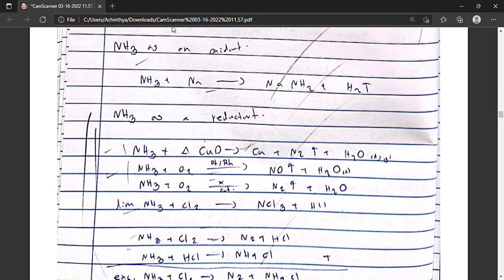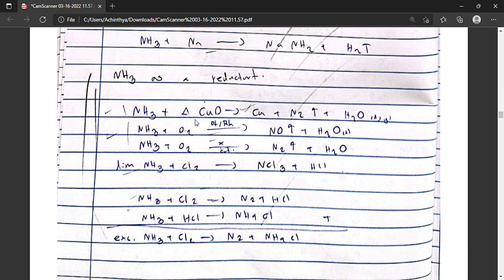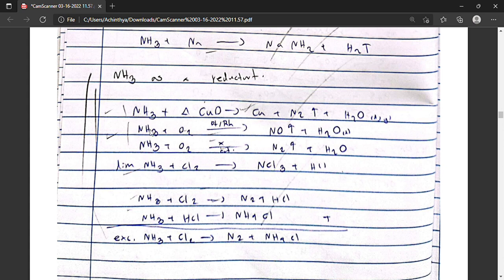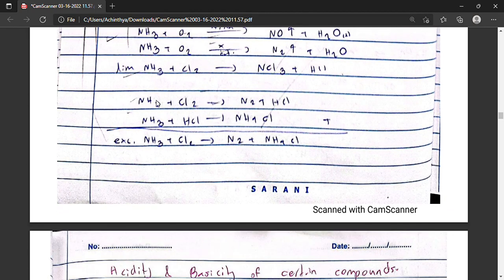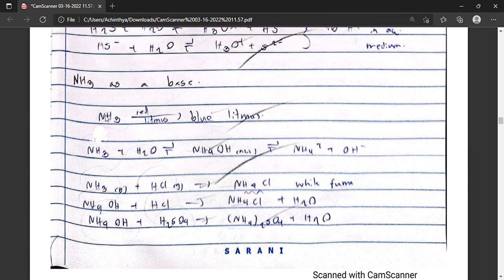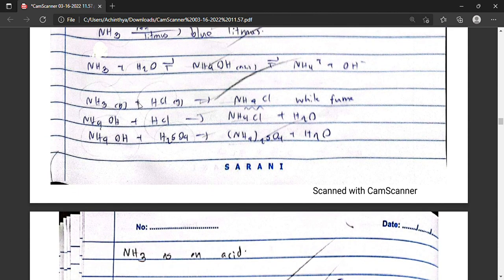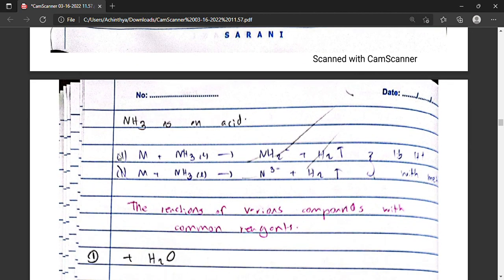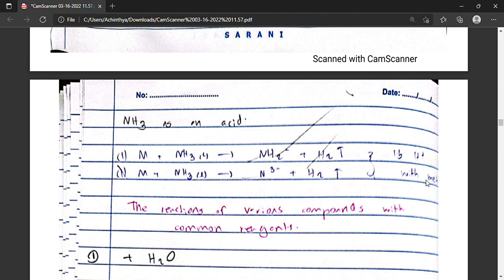Ammonia Redox, Acidity, Basicity | Chemistry SuperSummary A/L